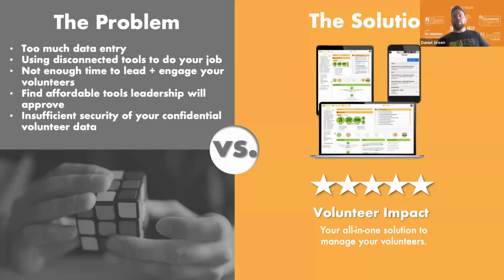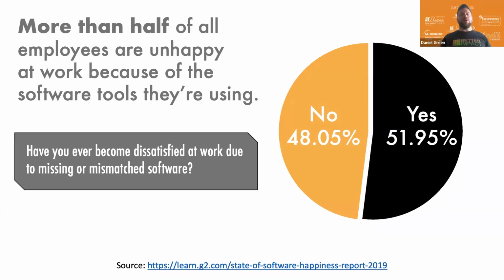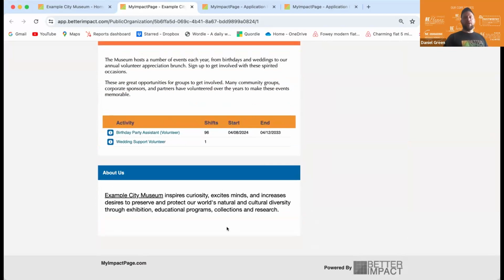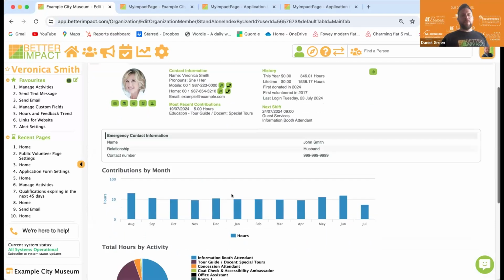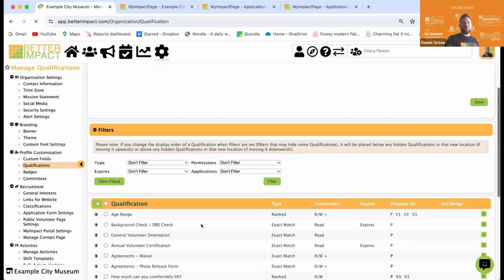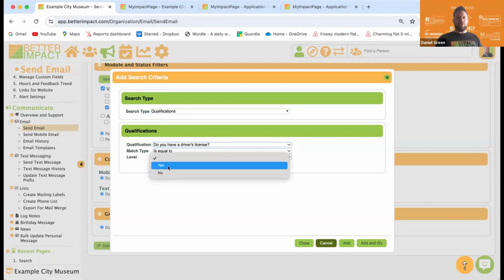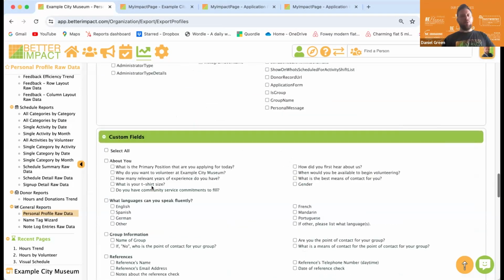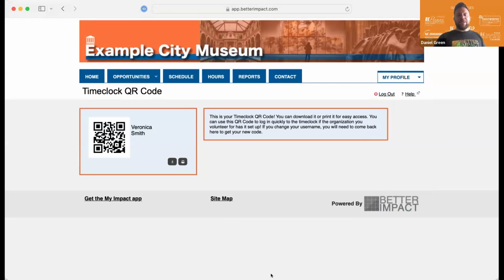A Solution for Volunteer Management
Daniel walks through a demo of Volunteer Impact.